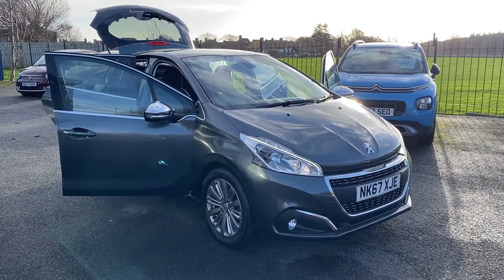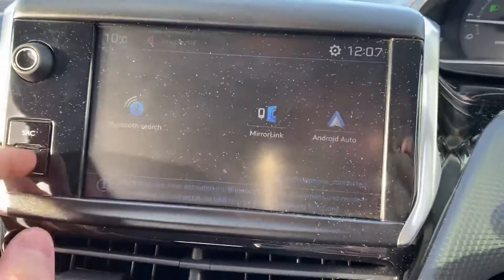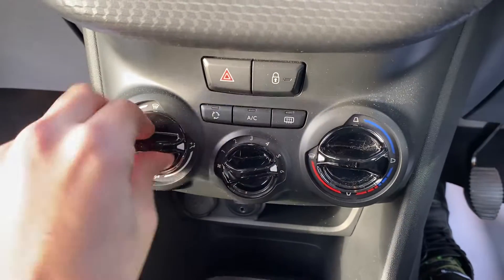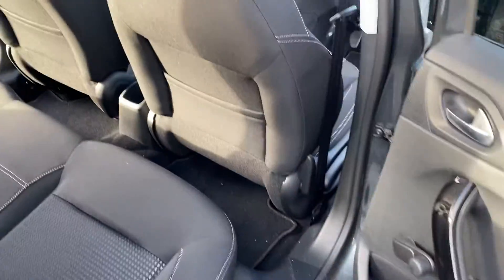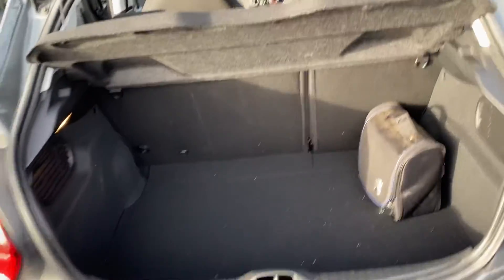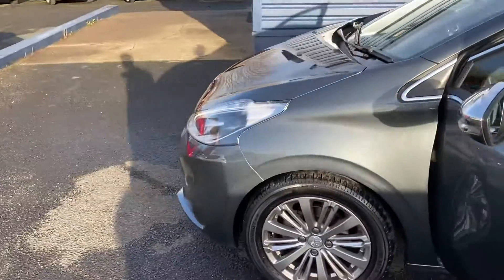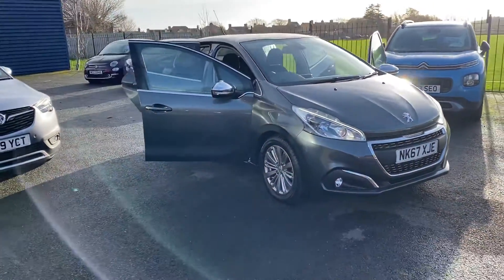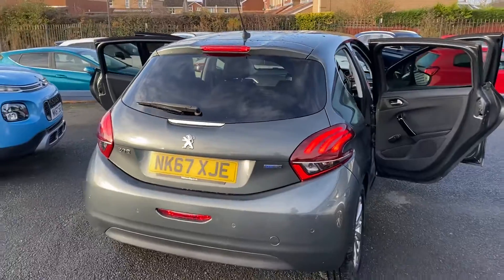Peugeot 208 1.2 PureTech Allure Euro 6 5dr 2017/67